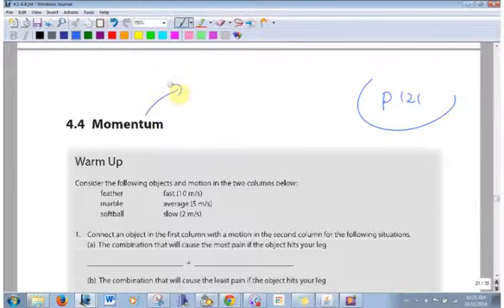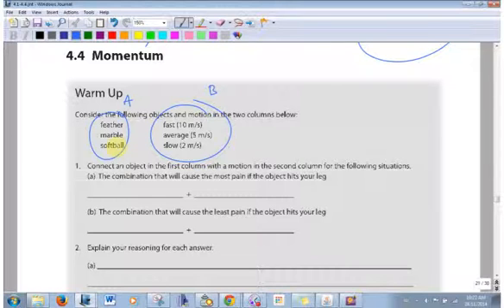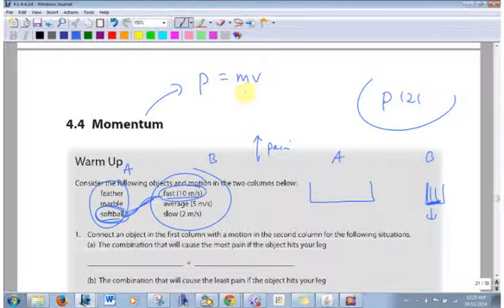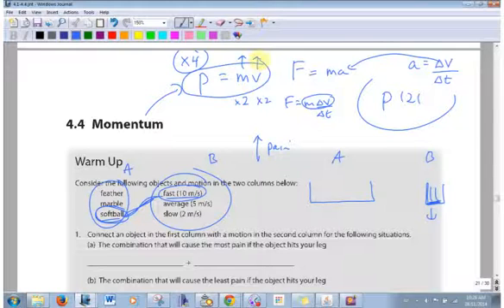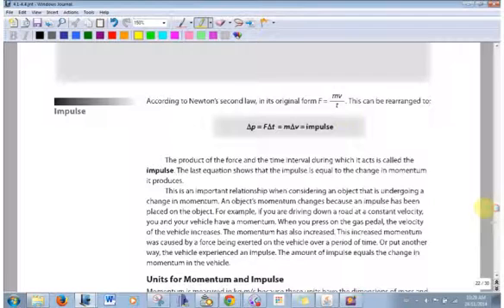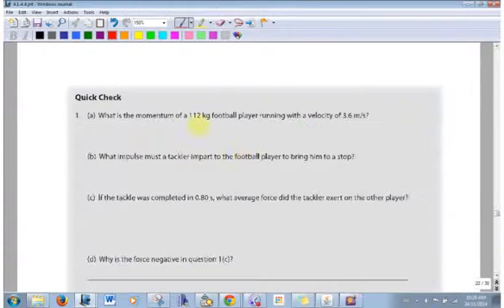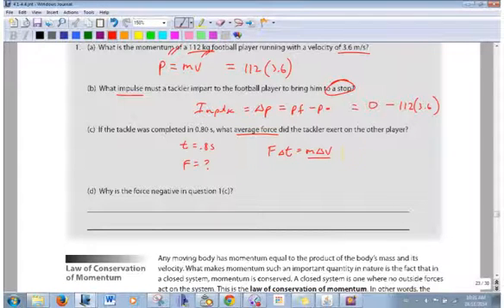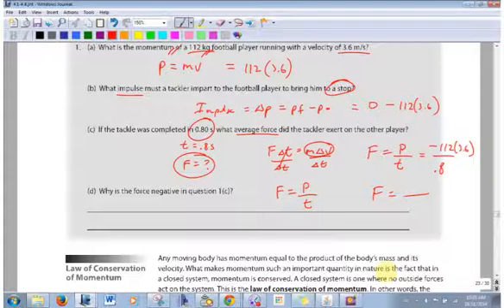momentum part I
using the momentum/impulse formula